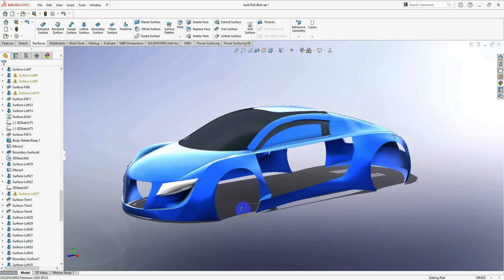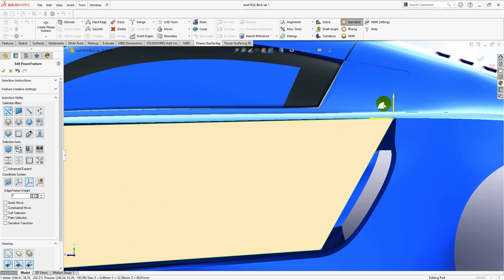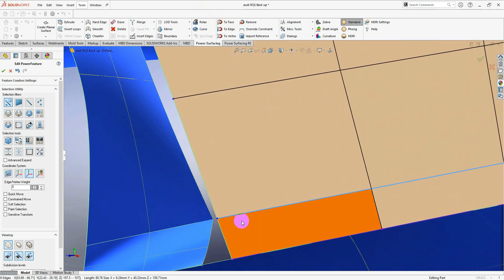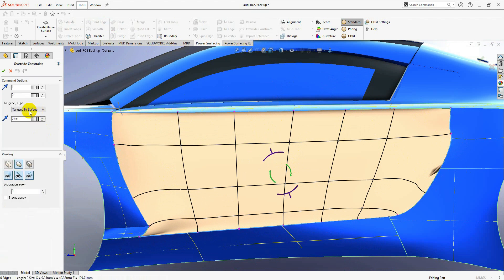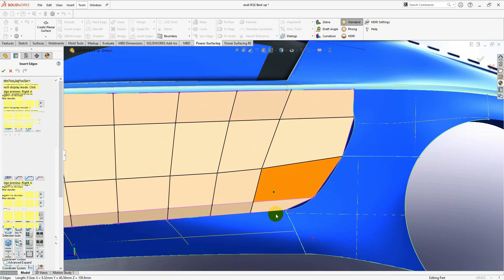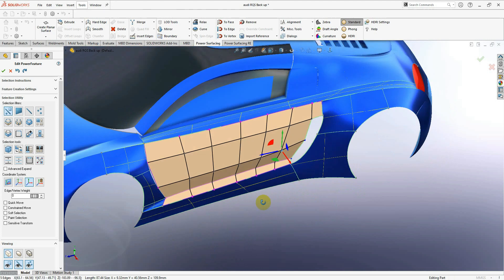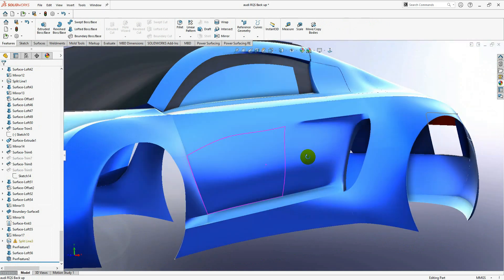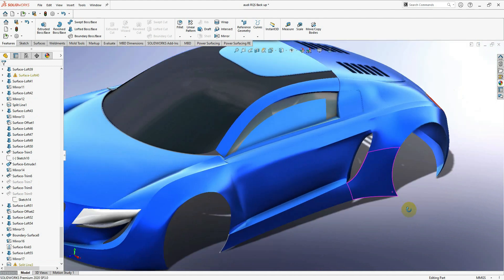Solidworks Tutorial | Surfacing Constrains